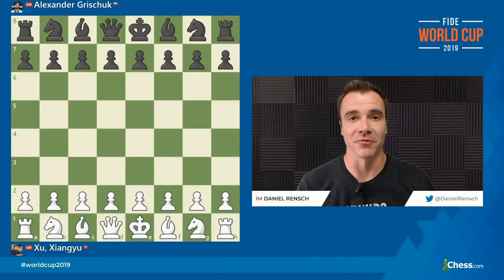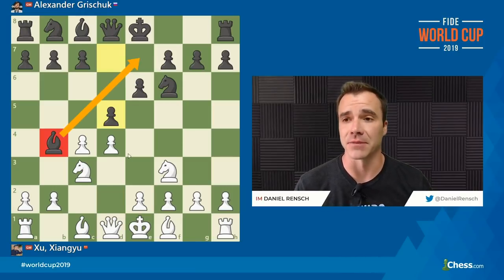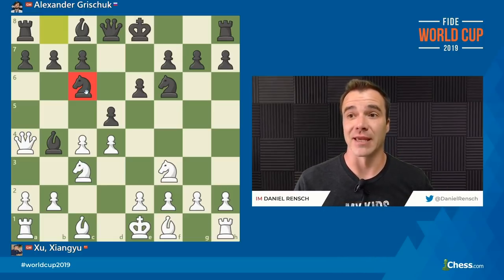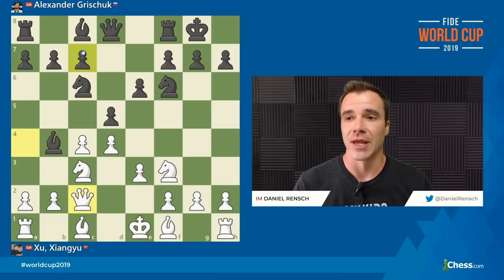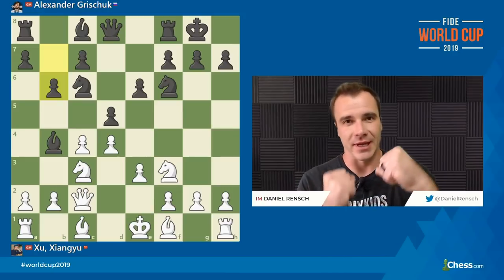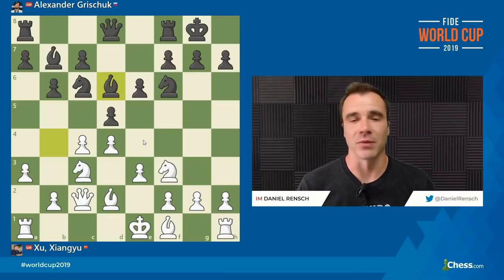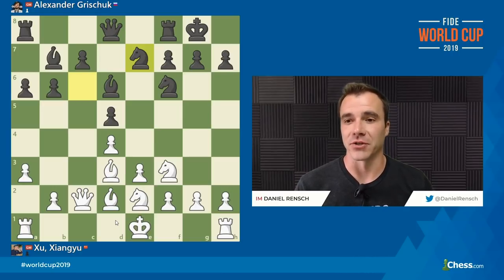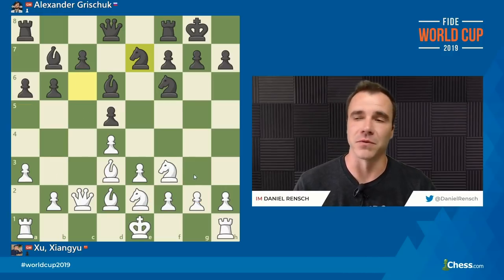Does Grischuk Show Mercy? | FIDE Chess World Cup Round 3.1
Alexander Grischuk won a crucial game to open round three at the 2019 FIDE World Cup, but did he show a little mercy? Don't miss Xu Xiangyu's fantastic potential resource!